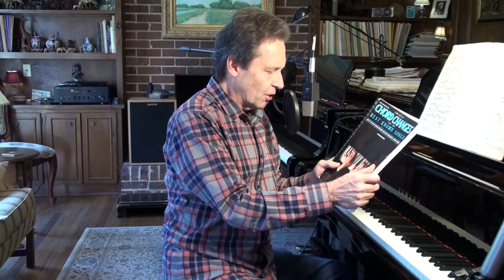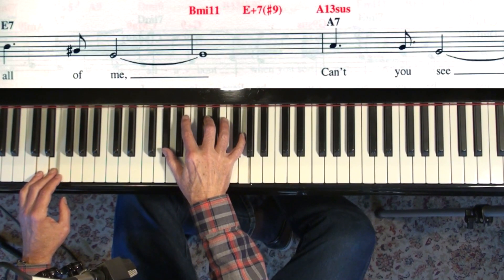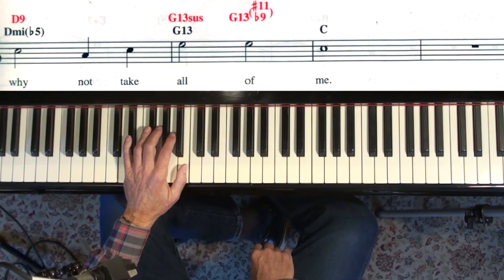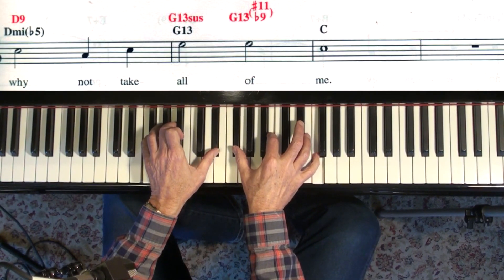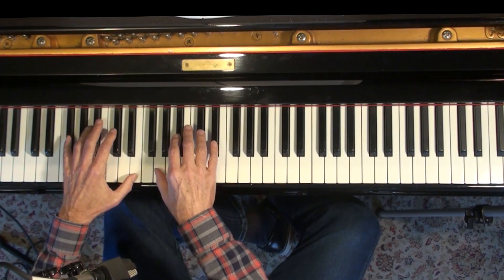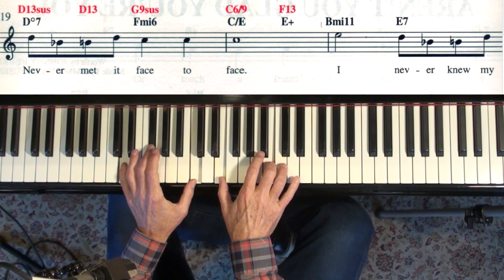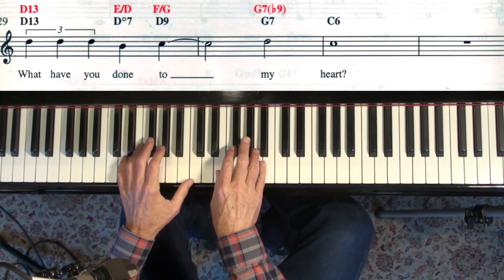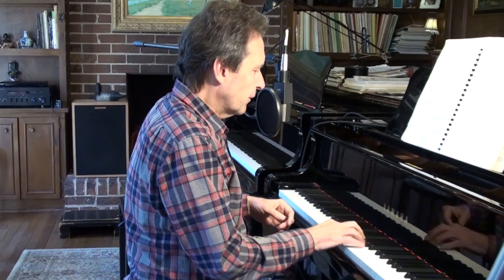Re-harms by Frank Mantooth - ALL OF ME, BEAUTIFUL LOVE, APRIL IN PARIS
Many videos about jazz and classical piano can be found in my PLAYLISTS - find the topics that interest you . JAZZ PIANO COLLEGE